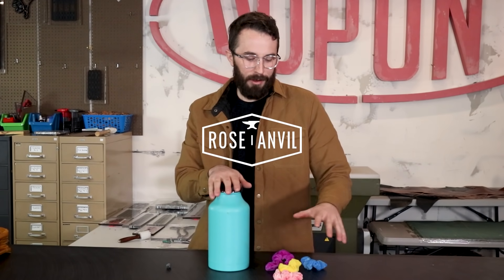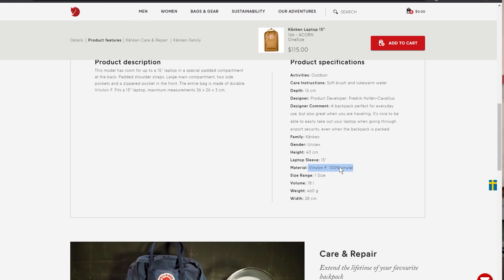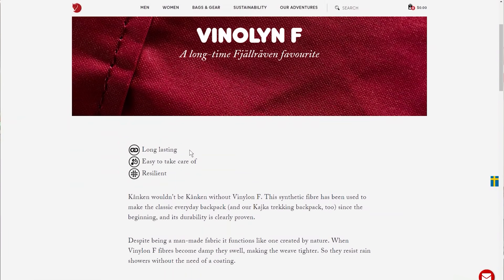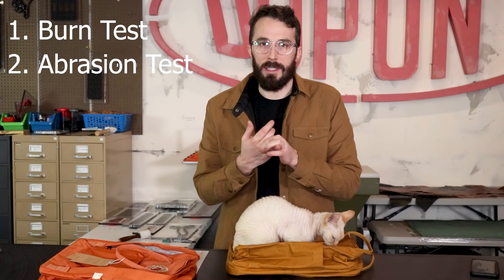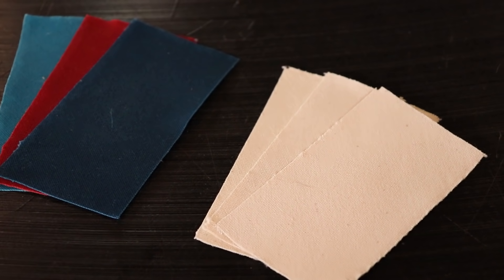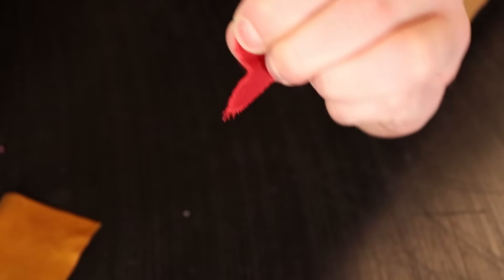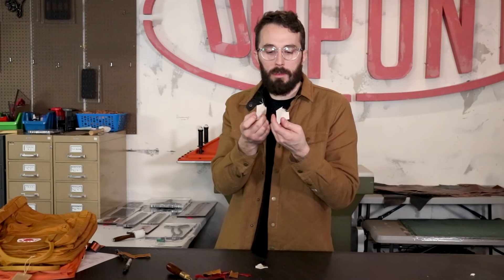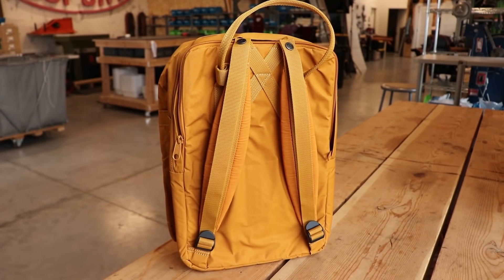Is the Fjallraven Kanken all talk? (Durabiliy Tests)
The Truth is that Rose Anvil leather goods are super high quality, grab a wallet, belt, camera harness, and more

The Truth about Fjallraven Kanken Backpack - Start listening with a 30-day Audible trial or text "roseanvil" to 500-500.

The Fjallraven Kanken backpack is a popular backpack (especially with VSCO girls) and its very expensive. I put the Kanken to the test and compare material it is made of called vinylon to waxed canvas and cotton canvas to see if it lives up to the hype.

15" KANKEN